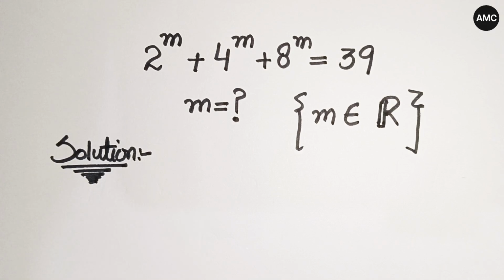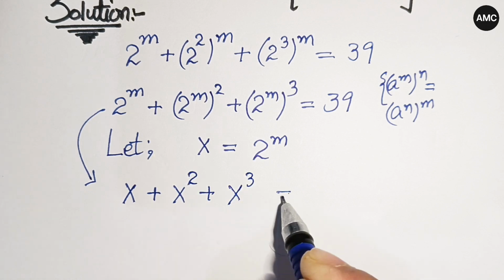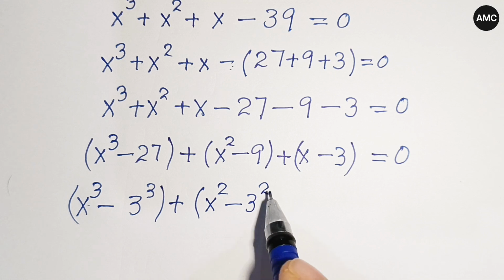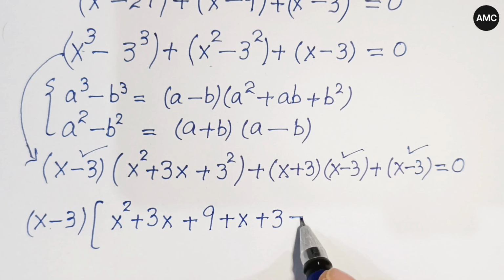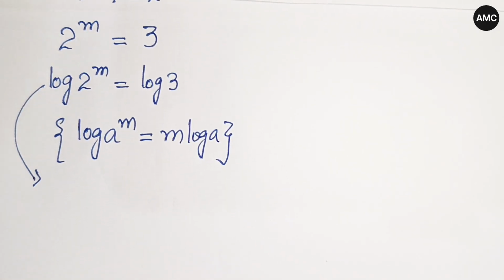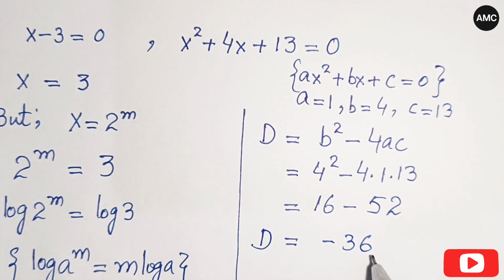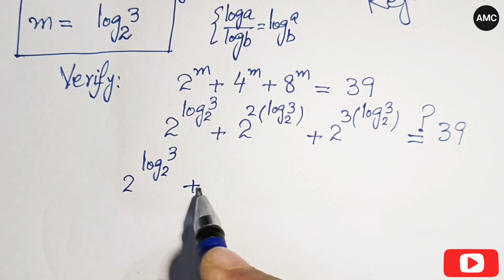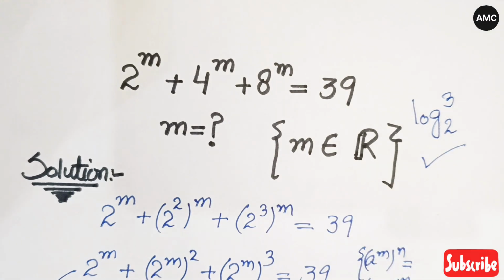How to solve this? l Harvard University Interview Question l Algebra Maths Problems l Find m=?